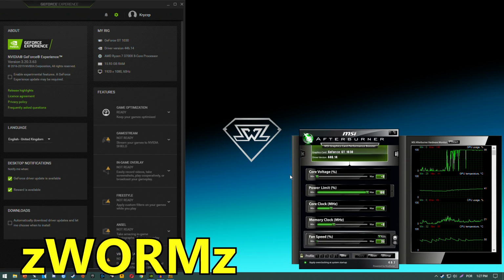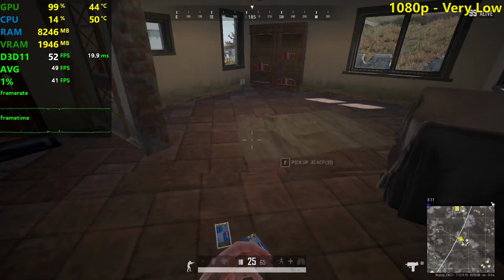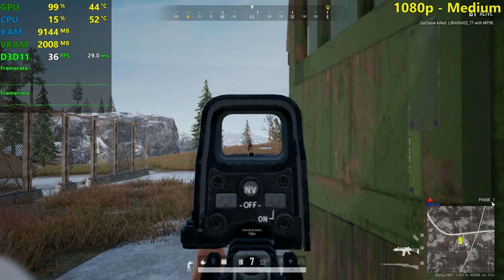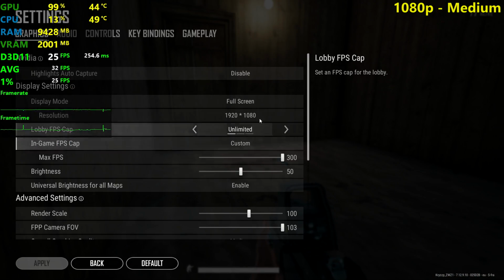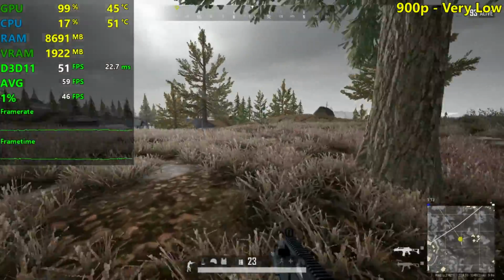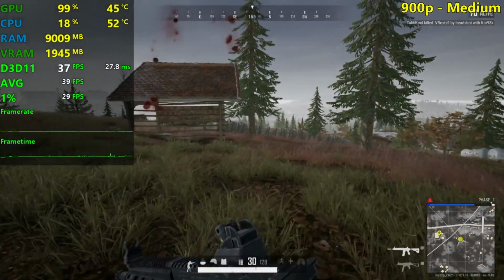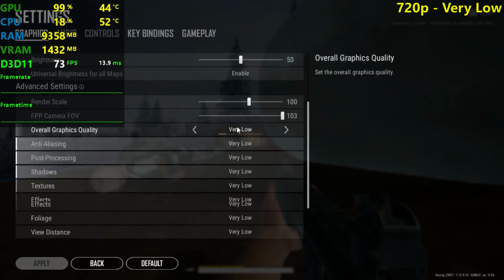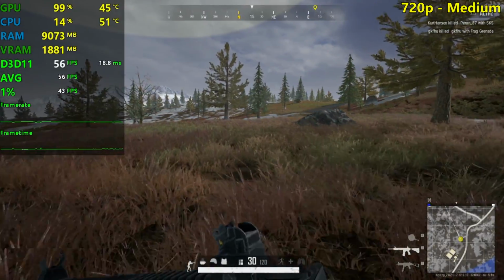GT 1030 | PUBG - Season 7 - 1080p, 900p, 720p - Low & Medium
Playerunknown's Battlegrounds S7 - Vikendi map - in the GT 1030! Tested on the very low and medium settings presets at 1920x1080, 1600x900 and 1280x720 resolutions.

⏱ Timestamps ⏱

Intro, Specs, Stuff - 0:00
Very Low 1080p - 0:30
Medium 1080p - 4:10
Very Low 900p - 6:10
Medium 900p - 9:38
Very Low 720p - 12:20
Medium 720p - 14:35

🔧 SPECS 🔧

◽️ AMD Ryzen 7 3700X - Same performance with:  r3 1200 or better.
◾️ Nvidia GeForce GT 1030 2GB GDDR5 - MSI Aero